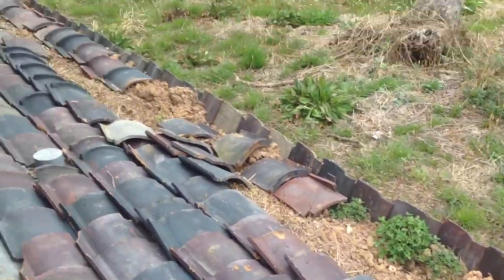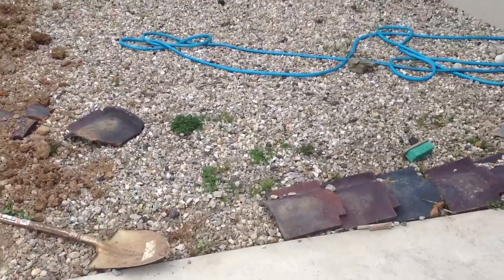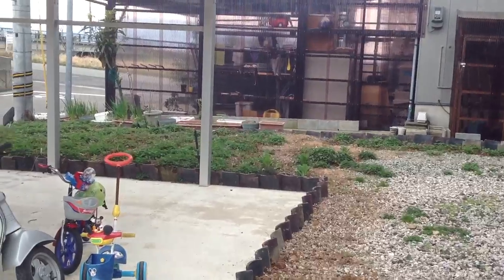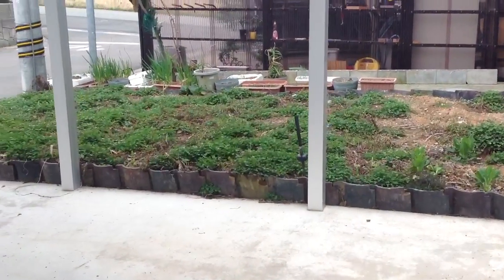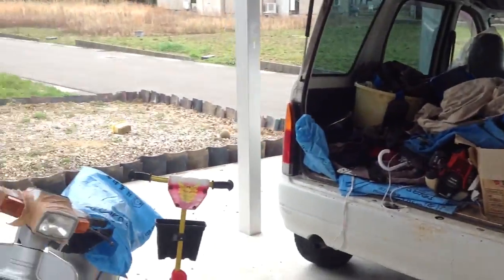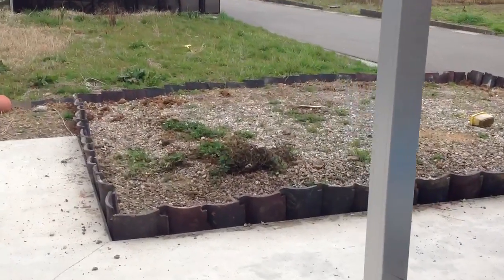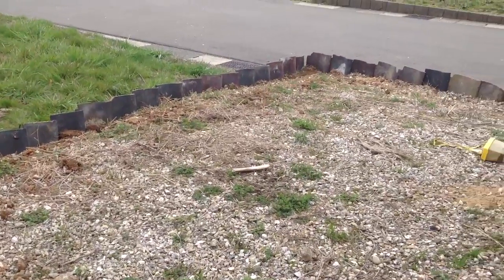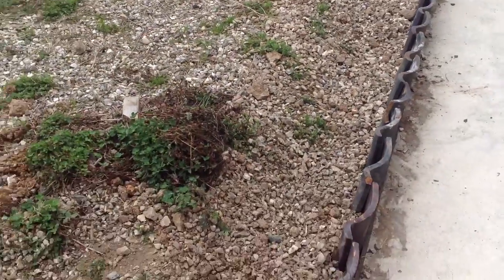Foundups permaculture yard with roofing tiles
Setting up our permaculture Our Salad Garden using disgarded roofing tiles.